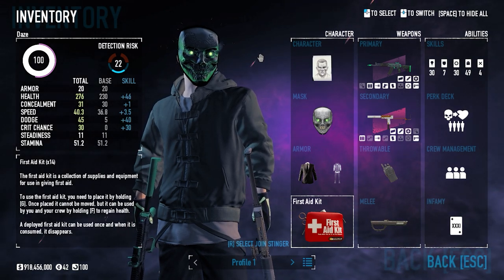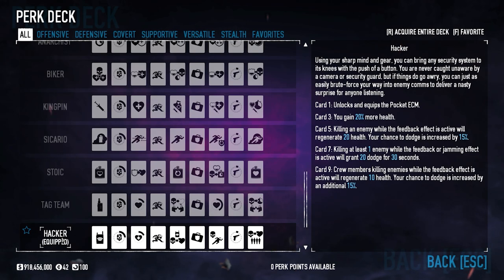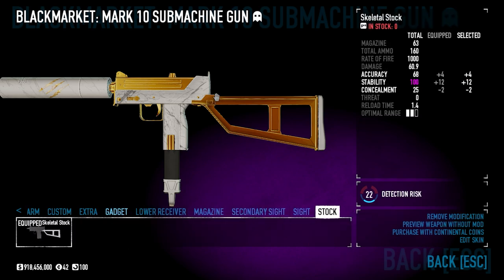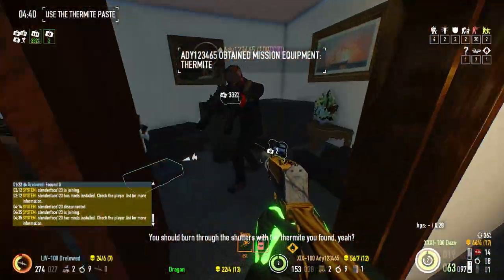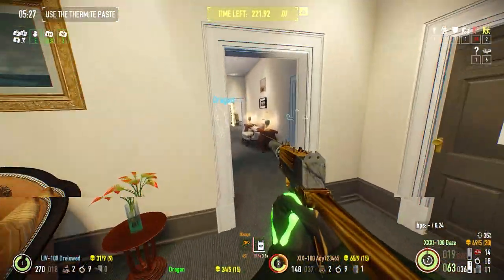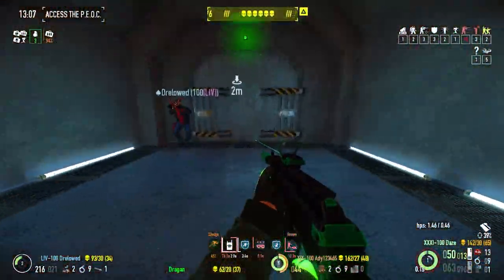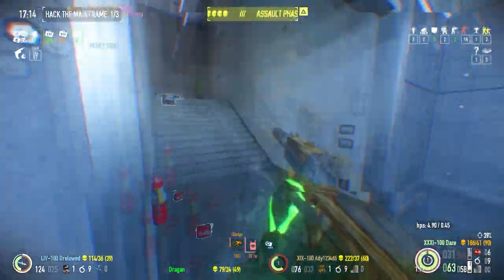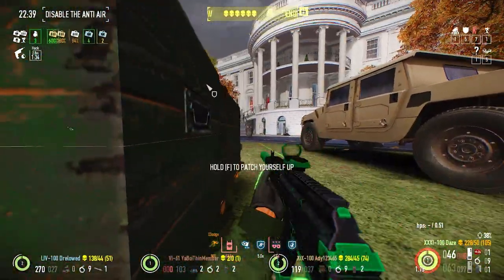Hacker Build | Payday 2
Episode Twenty-One of our Perk Deck Series!
Hacker is most definitely one of the strongest perk decks in the game. It's one of my personal favorites because it makes DSOD feel manageable once you get the hang of the perk deck. What do you guys think? :)

PAYDAY 2 - Hard Carry Hacker - AK-17 & Mark 10 Death Sentence One Down Build by Ace

Other Channel:  @dazeplayed
GFuel Code: "DLUX1"

- Laffey – Forever Changing
- Provided by Lofi Records

- amies x cxlt. - From Within

Timestamps:
0:00 Intro
1:40 Overview
2:12 Skills
4:36 Hacker Perk Deck
6:51 Weapons
9:00 DSOD Gameplay